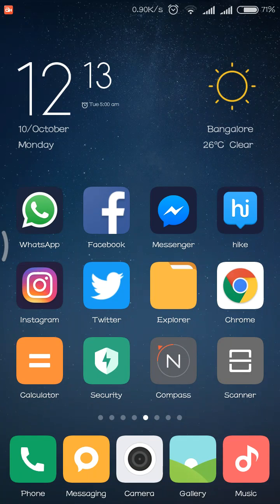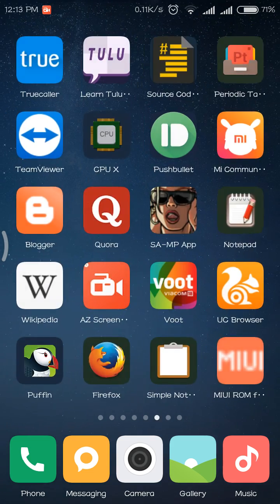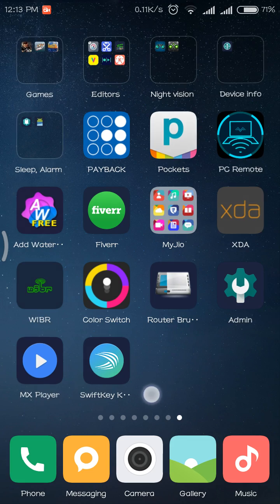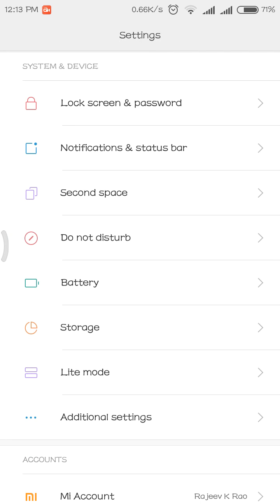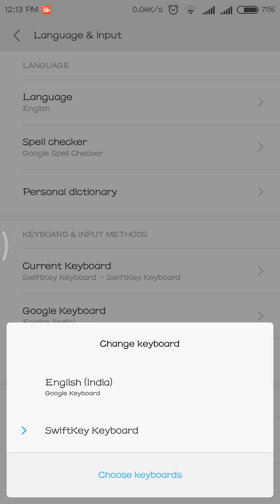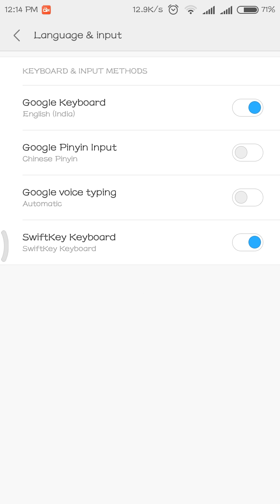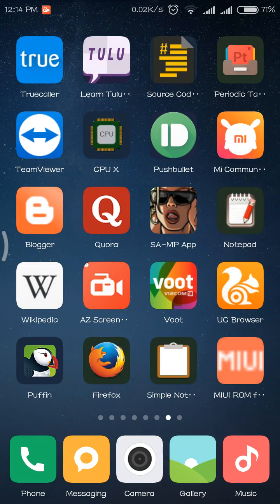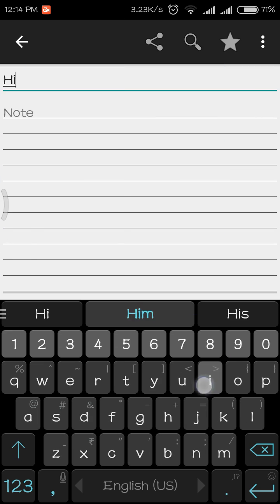How to disable Google Keyboard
How to remove gboard on android | how to remove google keyboard | how to disable google keyboard | how to disable gboard keyboard